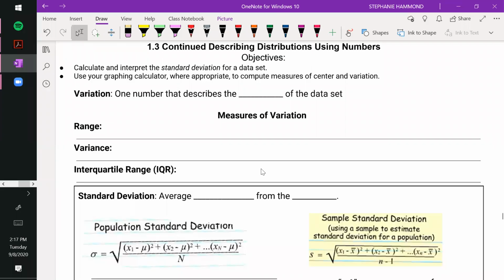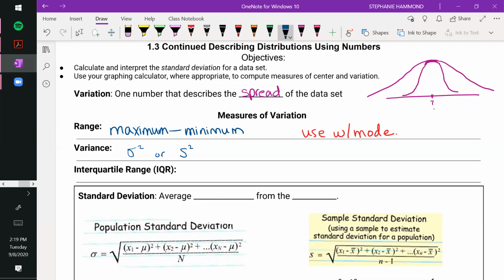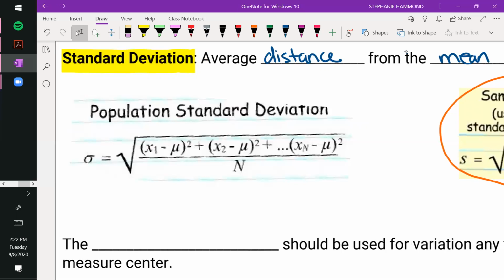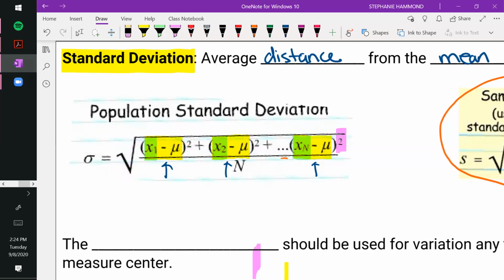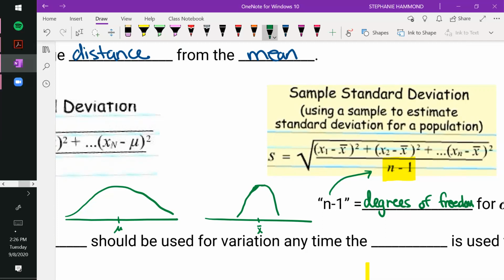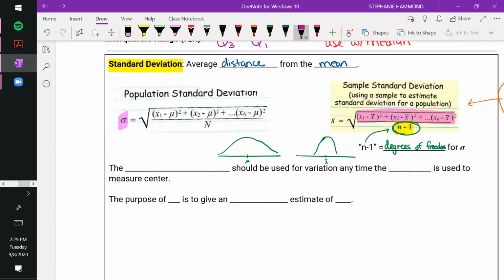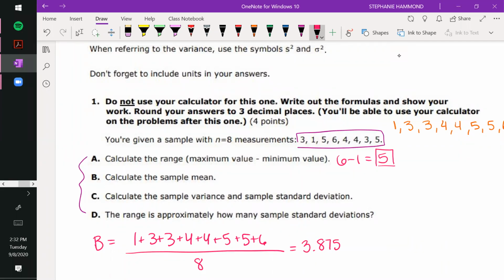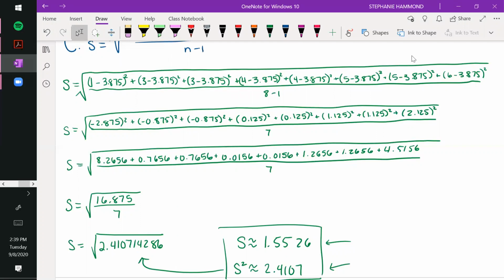1.3B Part 1 Measures of Variation,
Calculating standard deviation by hand